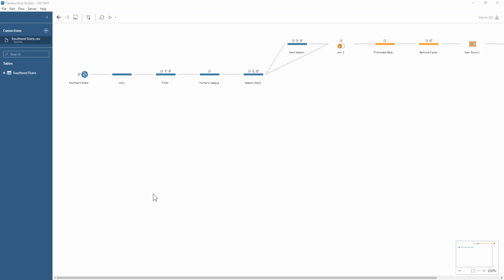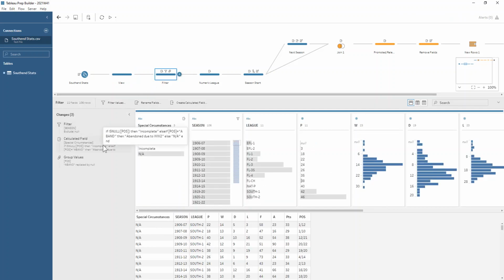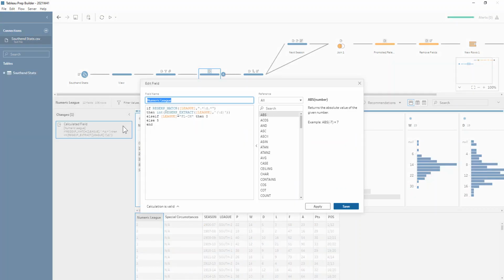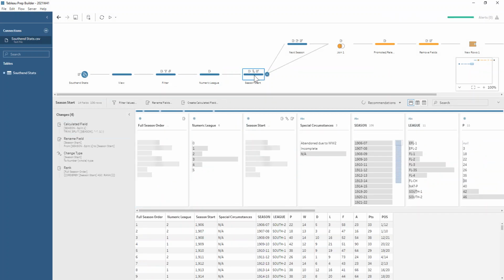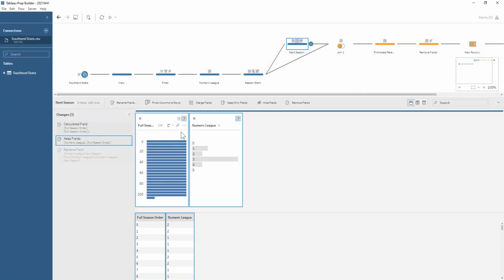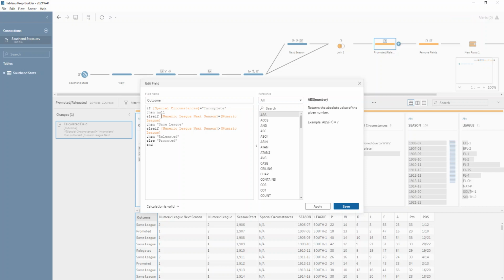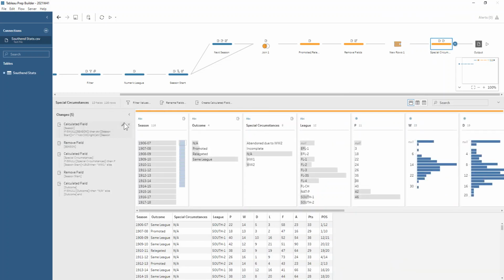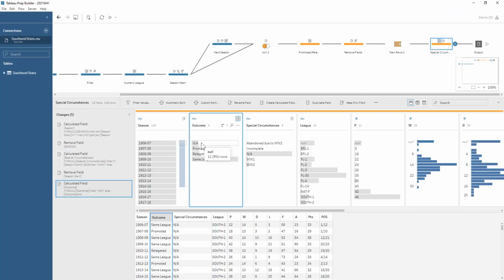Preppin' Data 2021: Week 41 - Southend Stats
We're using new rows, reshaping our data for some calculations and lots of categorising for this week's challenge.